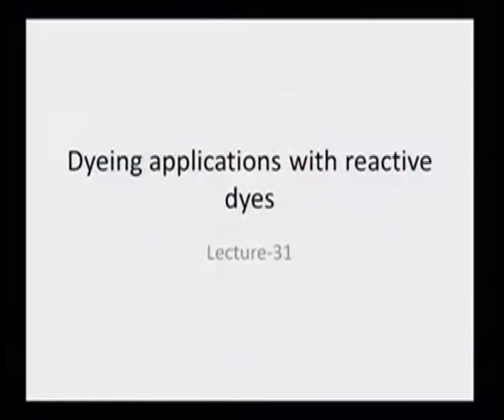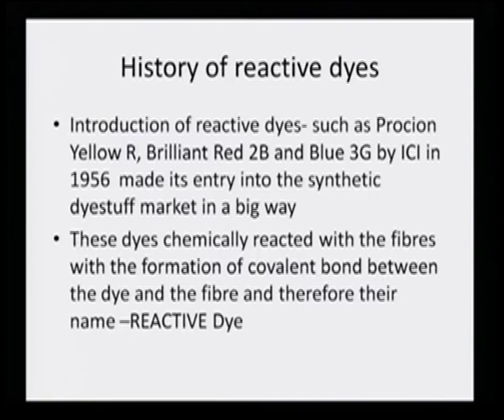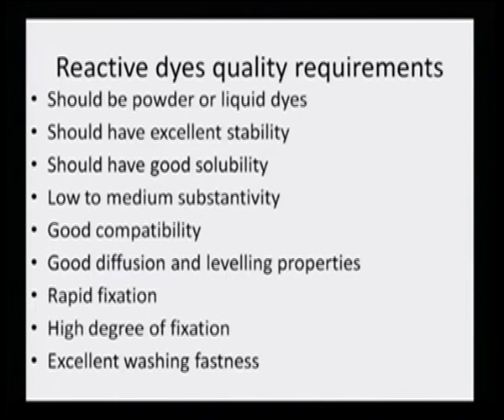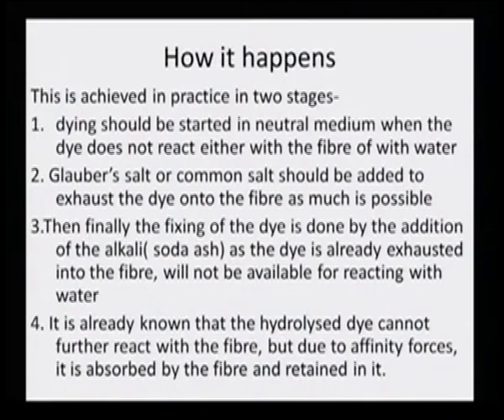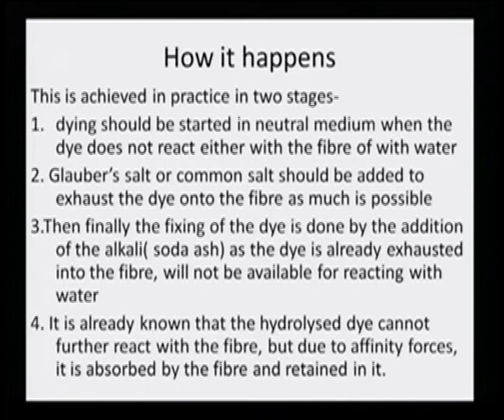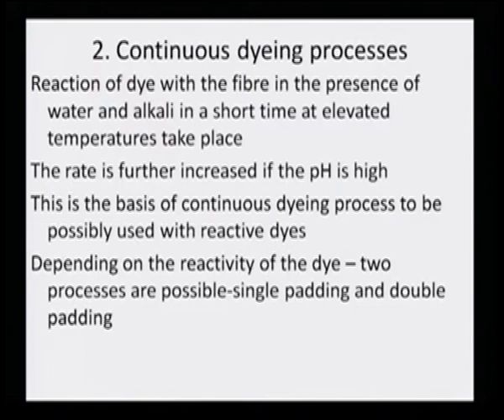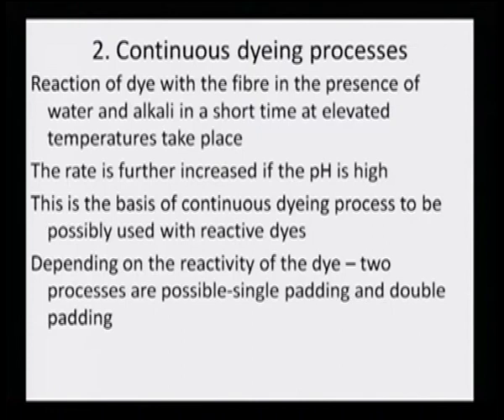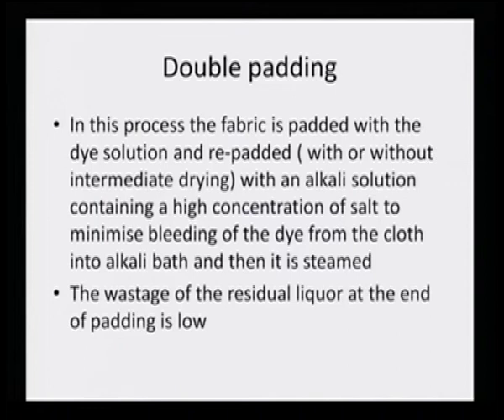Dyeing applications with reactive dyes